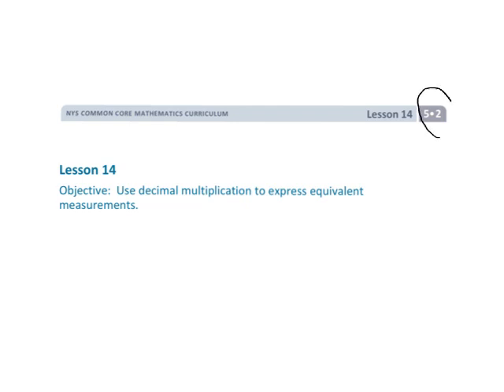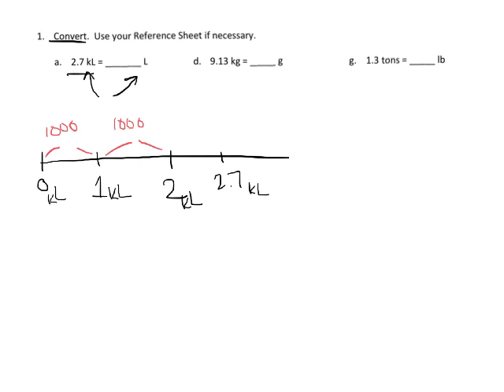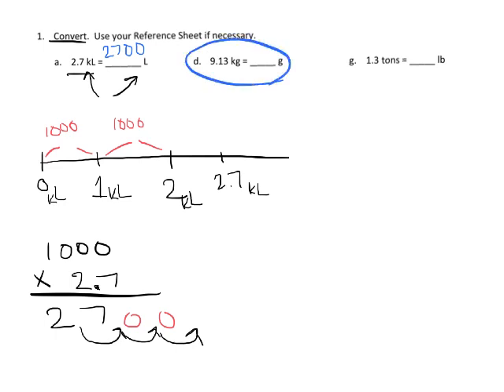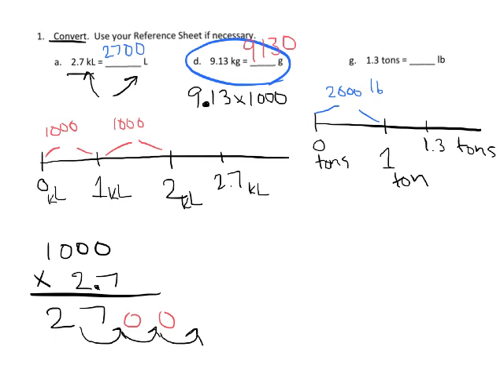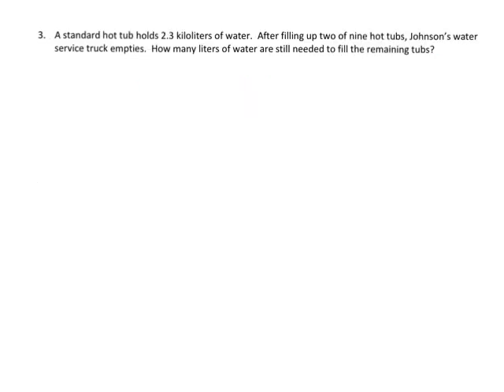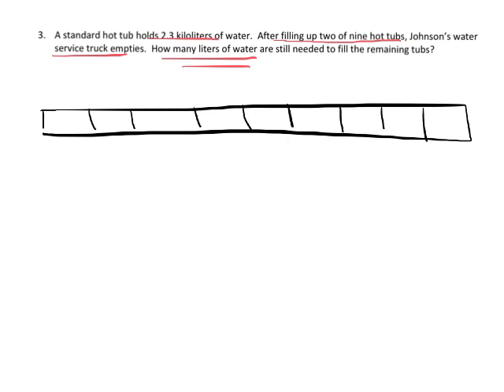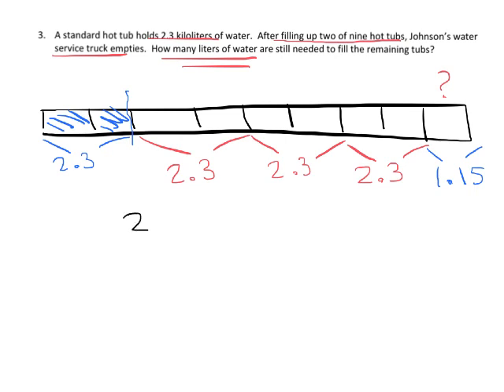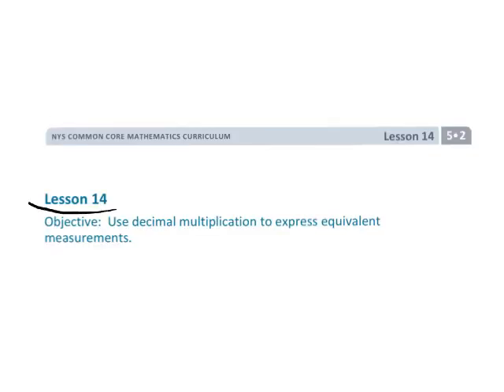EngageNY Grade 5 Module 2 Lesson 14